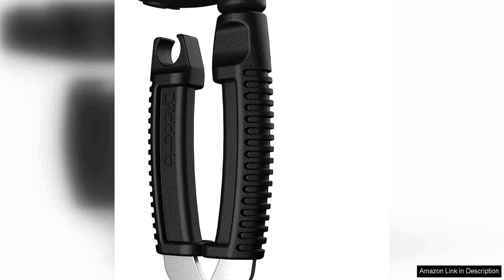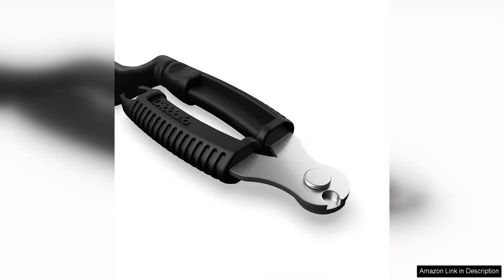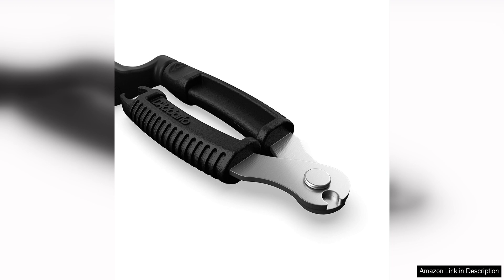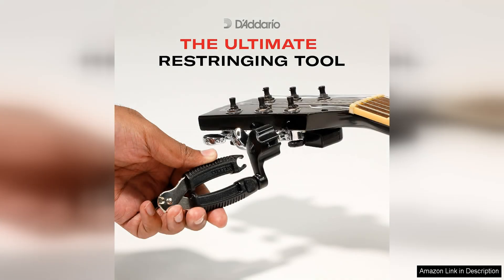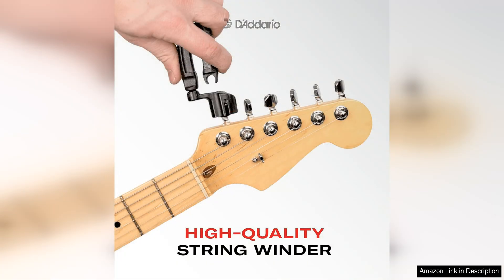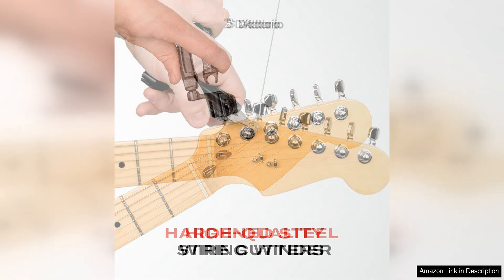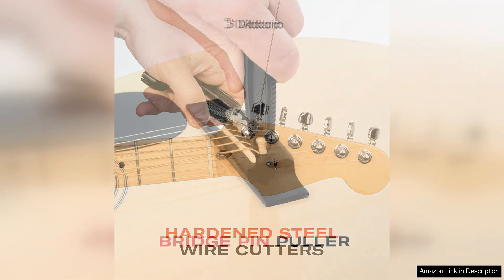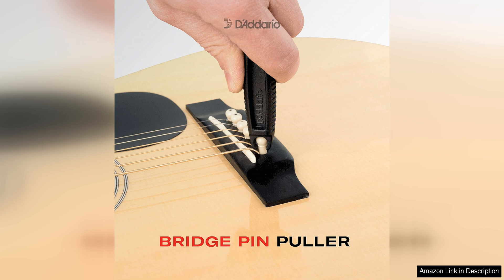D'Addario Accessories Pro-Winder The Original Guitar String Winder Guitar String Cutter Review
The D'Addario Accessories Pro-Winder is an essential tool for any guitarist. Its convenient 3-in-1 design allows you to easily wind, clip, and remove strings with ease. The ergonomic handle makes it comfortable to use, even during long string changing sessions.

One of the standout features of the Pro-Winder is its durability. The high-quality materials used in its construction make it a reliable tool that will last for many string changes to come. The string cutter is sharp and precise, ensuring clean cuts every time. This is especially important for maintaining the integrity of your strings and preventing any unwanted buzzing or tuning issues.

The winder function is smooth and efficient, allowing you to quickly and effortlessly wind your strings to the desired tension. This can save you valuable time during the setup process and make string changes a breeze. The built-in bridge pin puller is another handy feature that adds to the overall versatility of the Pro-Winder.

In addition to its functionality, the Pro-Winder is also compact and portable, making it easy to take with you wherever you go. Whether you're gigging, practicing at home, or traveling, this tool will quickly become a staple in your guitar case.

Overall, the D'Addario Accessories Pro-Winder is a must-have tool for any guitarist. Its combination of durability, functionality, and convenience make it a standout choice in the world of guitar accessories. Whether you're a beginner or a seasoned pro, this tool will make your string changes faster and easier, allowing you to focus on what really matters - making music.